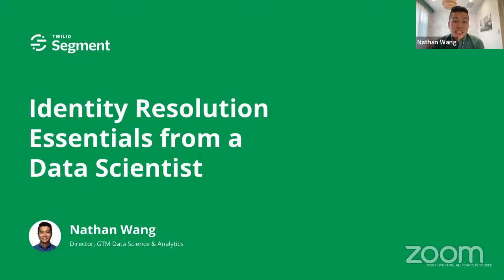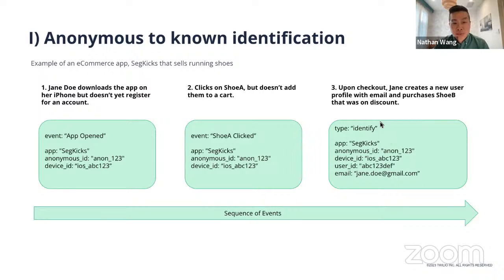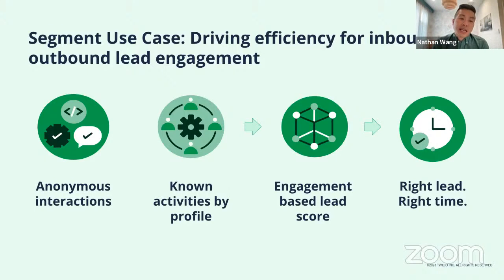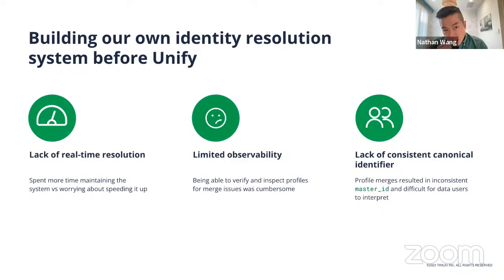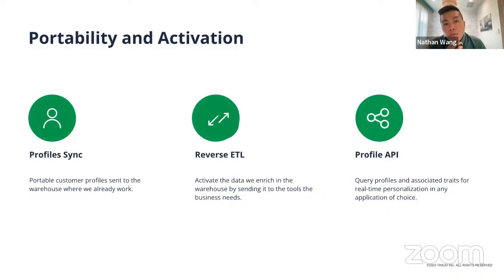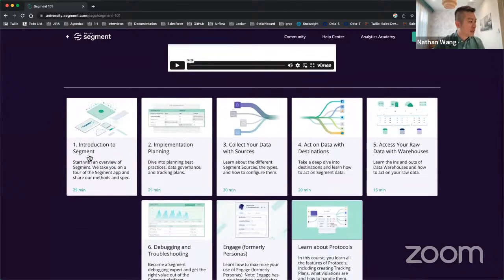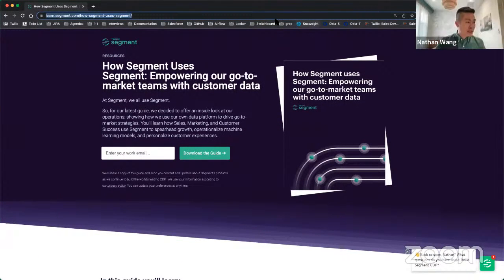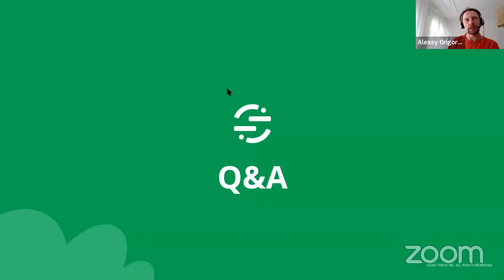Identity Resolution Essentials from a Data Scientist - Nathan Wang